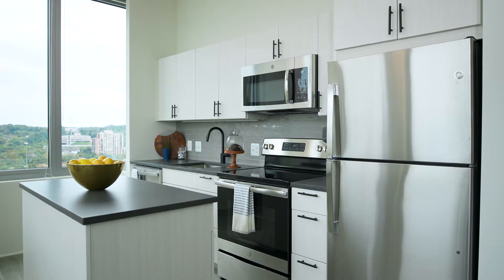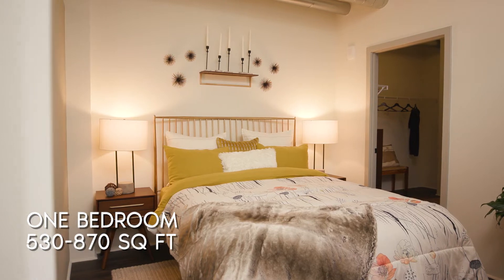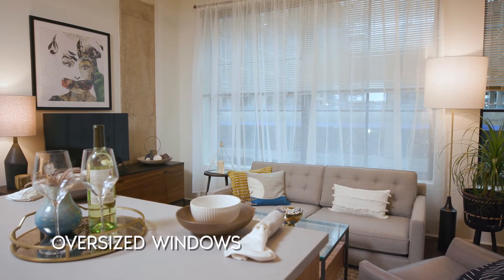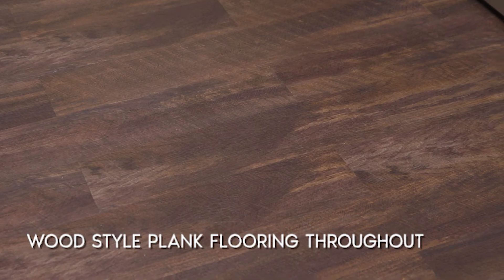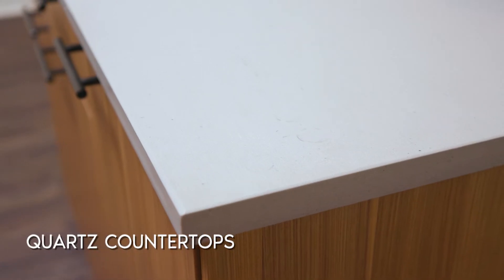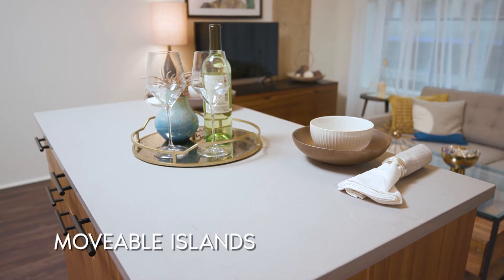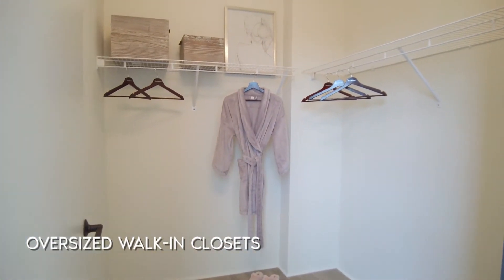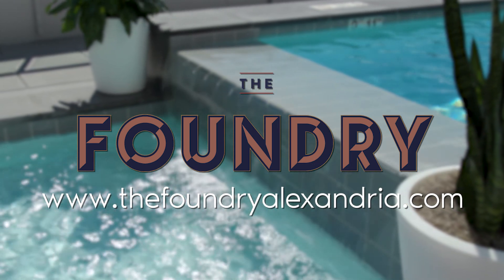The Foundry One Bedroom Tour